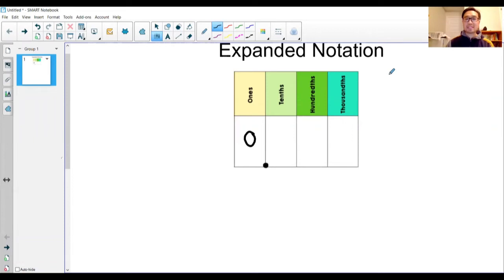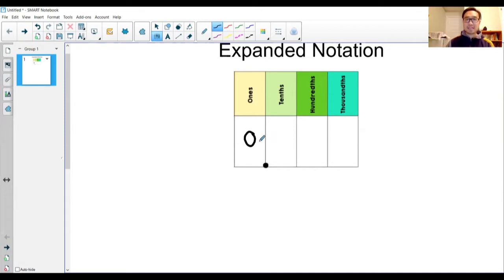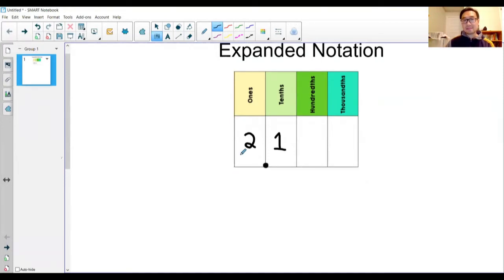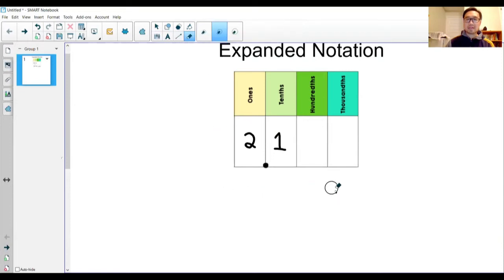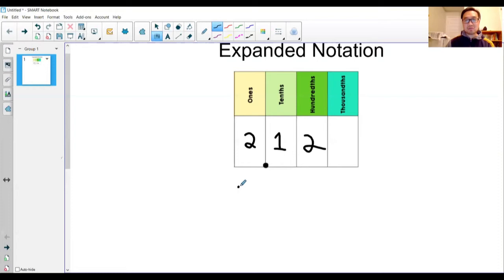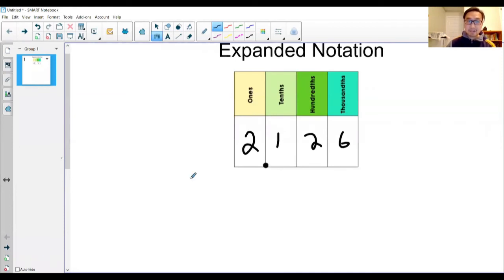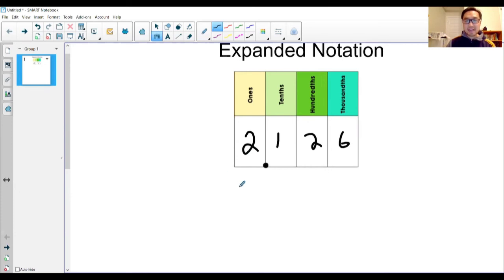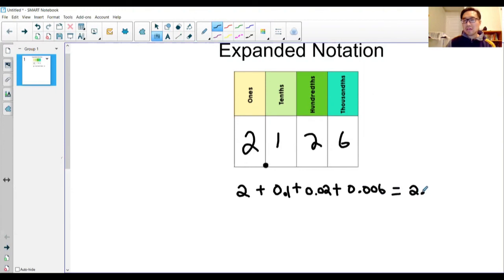Decimals Expanded Notation